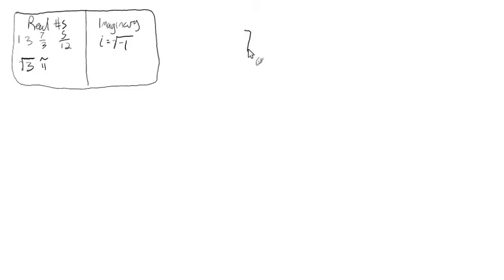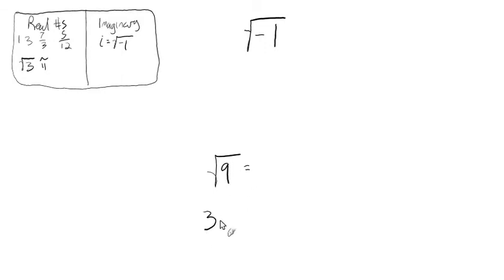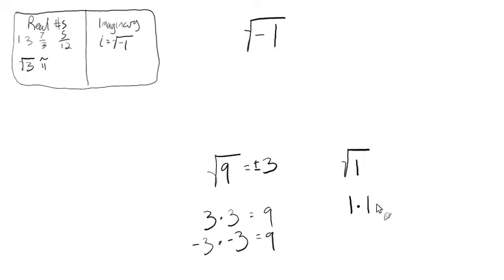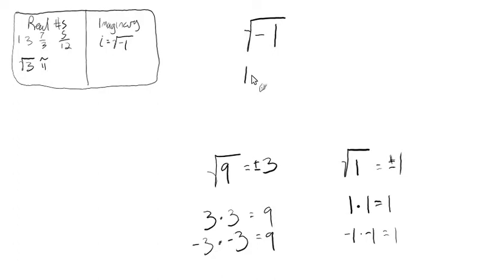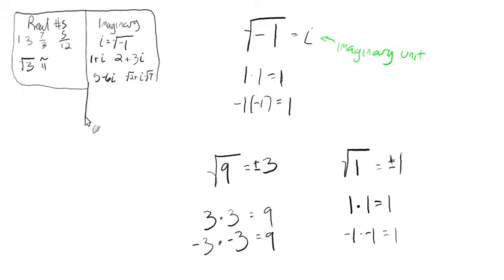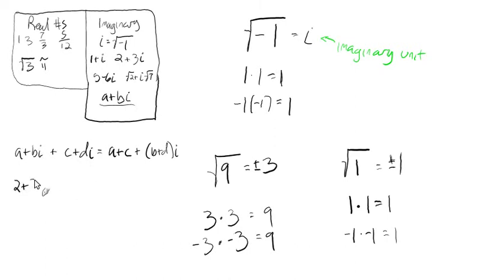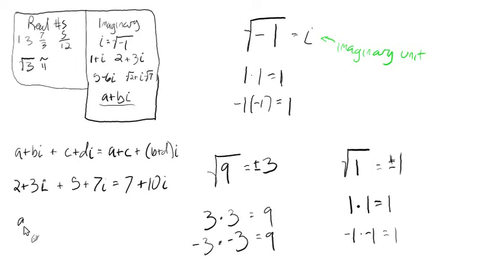4.6: Perform operations with imaginary numbers (intro)